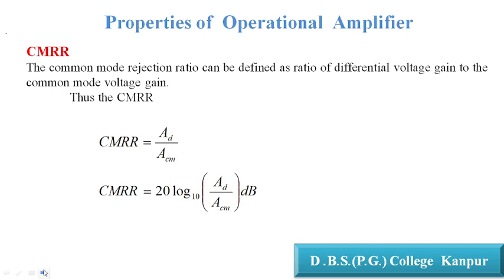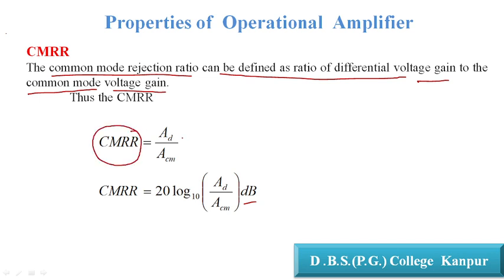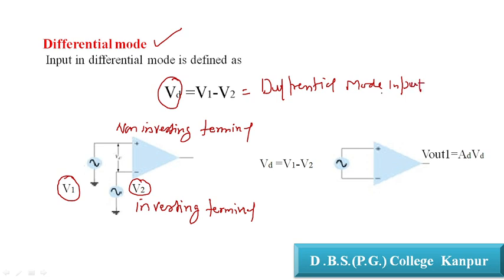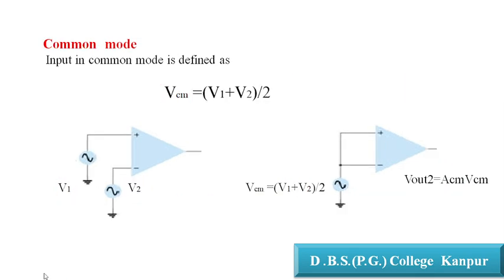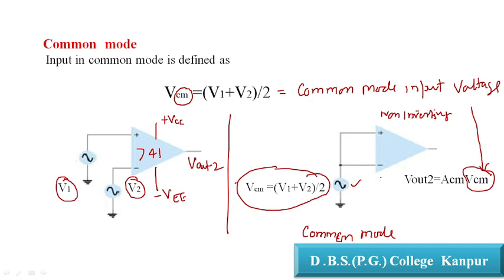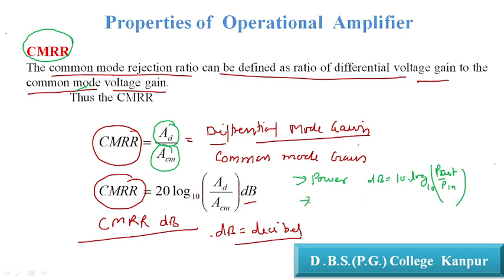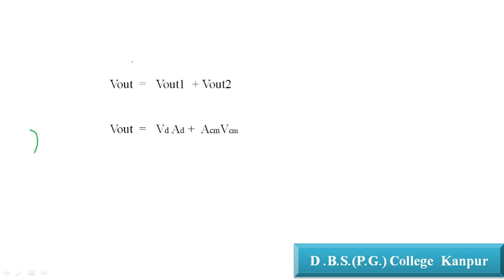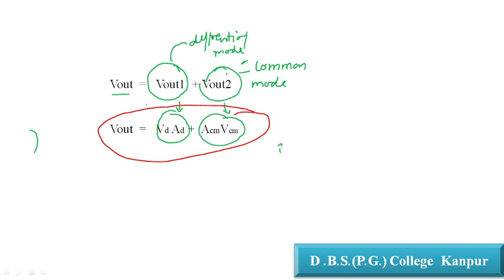lecture 4 by Shailendra Kumar Research scholar